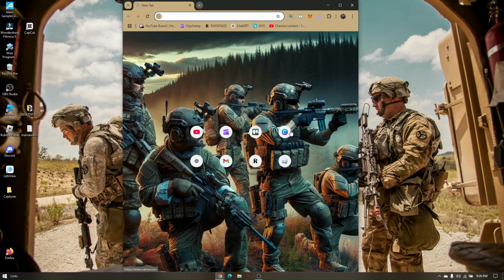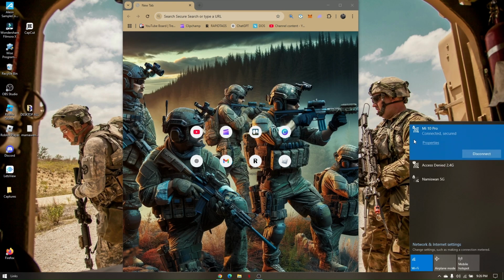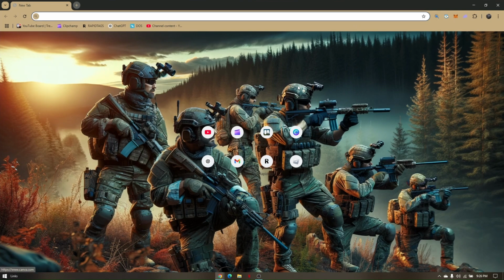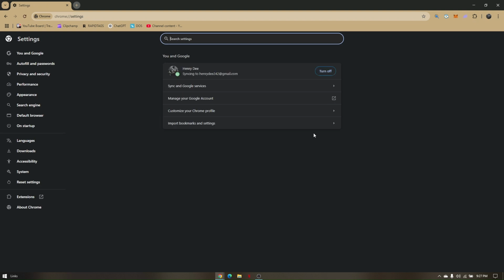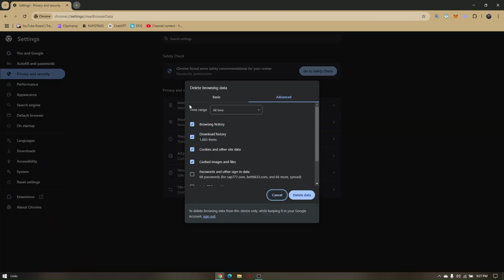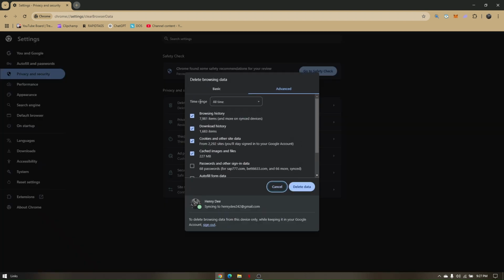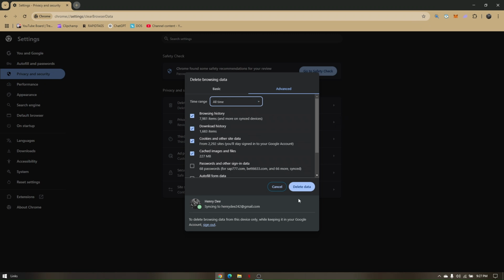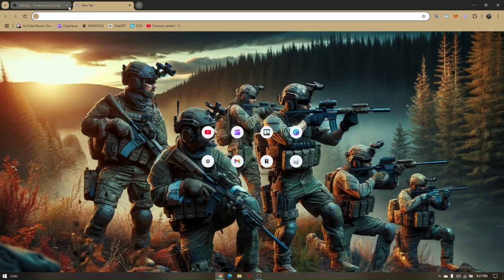HOW TO FIX A SLOW DOWNLOAD SPEED ON GOOGLE CHROME (EASY FIX 2026)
In this video, I am going to show you how to fix slow download speeds on Google Chrome in 2026. I will guide you through a series of troubleshooting steps, including clearing your browser cache, disabling unnecessary extensions, adjusting settings, and checking your internet connection.